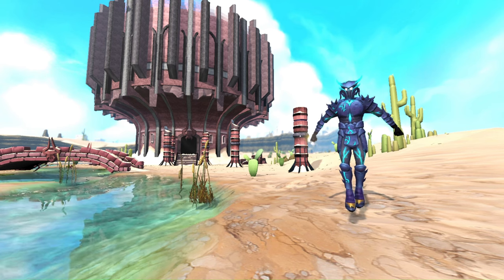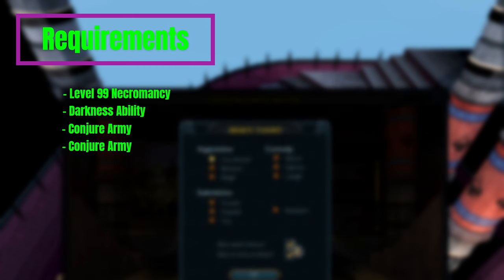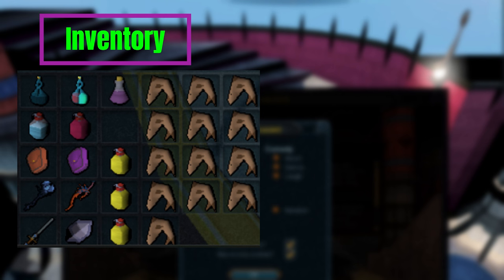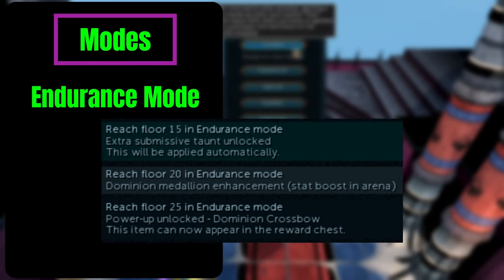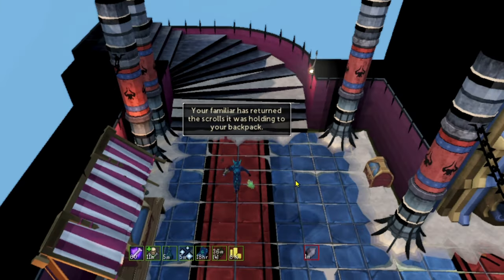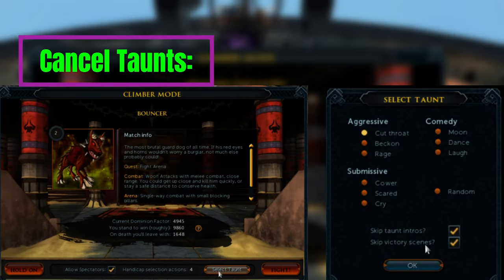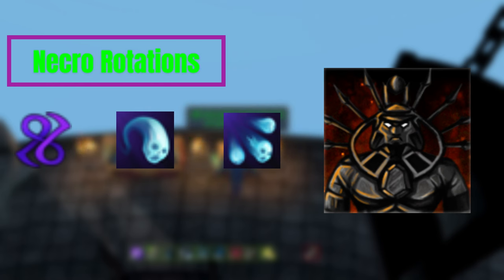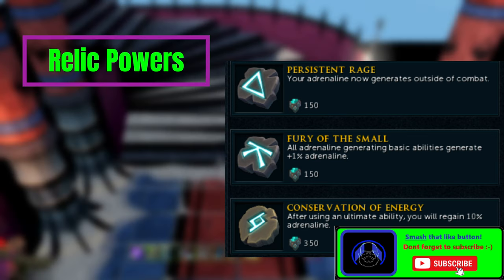Dominion Tower Is So *EASY* Now! | Runescape 3 Guide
Useful links

0:00 Welcome/Intro
1:38 Requirements
2:50 Inventory
3:54 Equipment
5:00 Game Modes
6:40 Dominion Factor Explained
7:42 Bosses to Avoid
8:53 Buffs/Debuffs in Climber
10:03 Cancelling Taunts
10:12 Basics Rotations for beginners
12:27 Relic Powers
13:12 Full Run (Sped up)